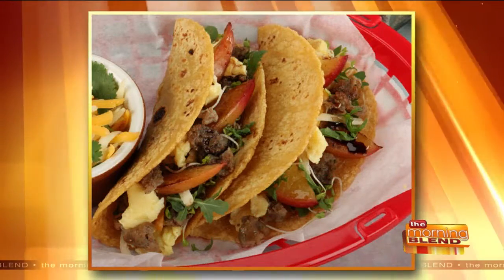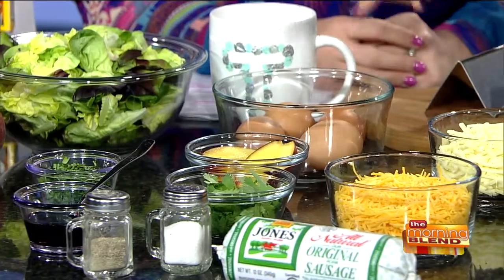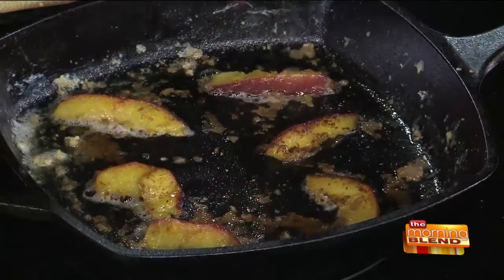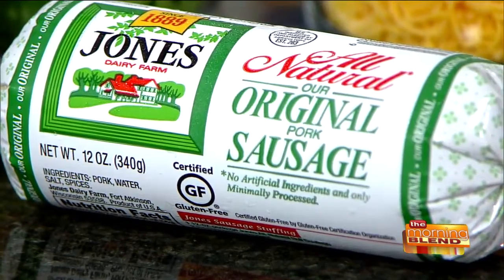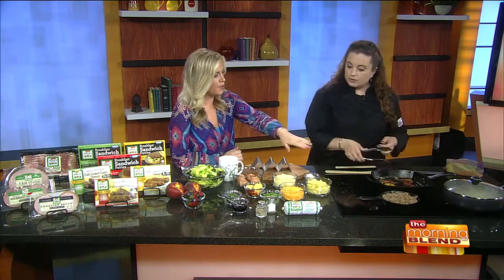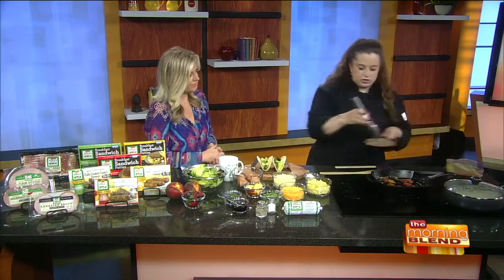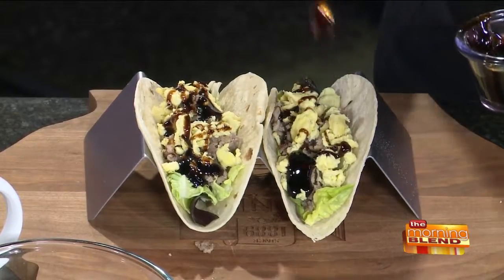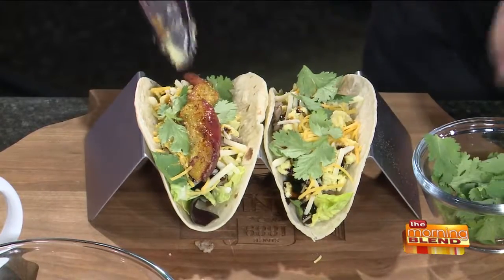Making Some Tacos for Breakfast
Street tacos are just right for the summer season because nobody wants to be stuck in a hot kitchen on a beautiful summer day. Street tacos are smaller than a regular taco so that they can be held with one hand and eaten without utensils in 3 to 4 bites. And the meat is typically the star. Chef Kate Lulloff is back with Jones Dairy Farm to demo how these flavorful treats are made!  For more information and this recipe, visit JonesDairyFarm.com.